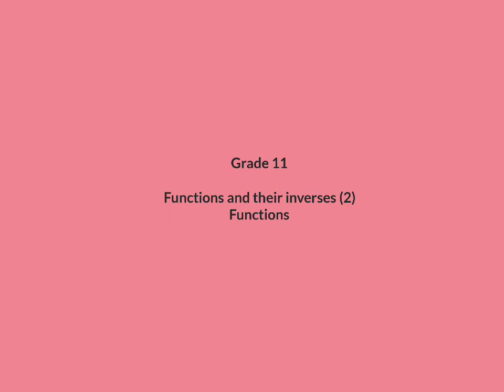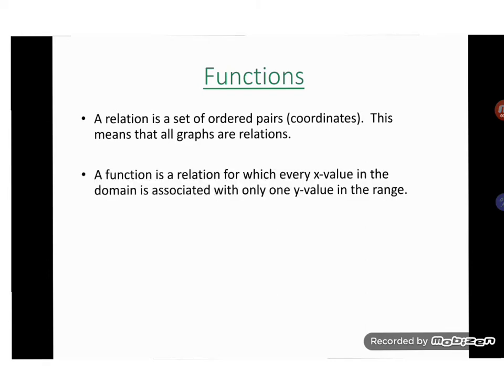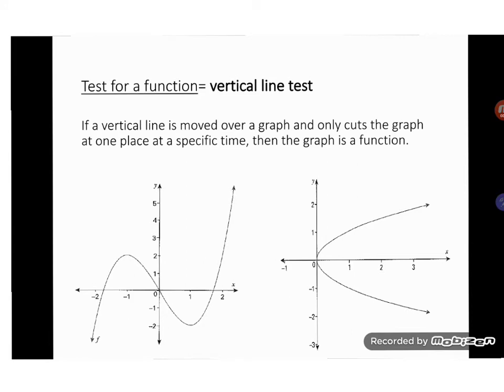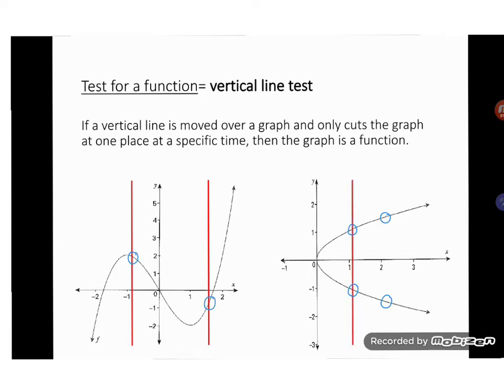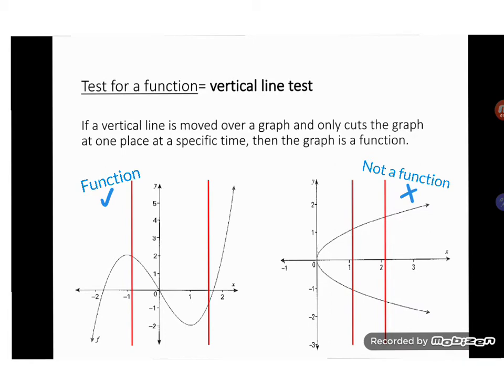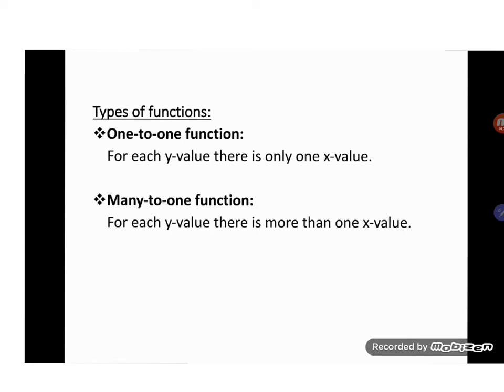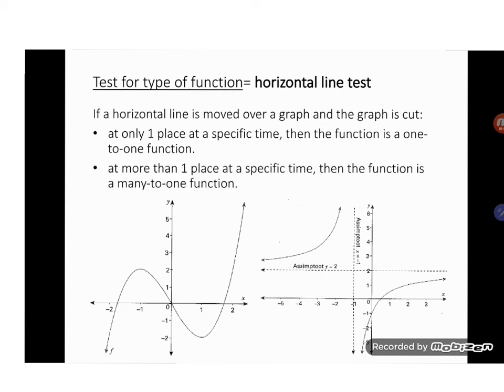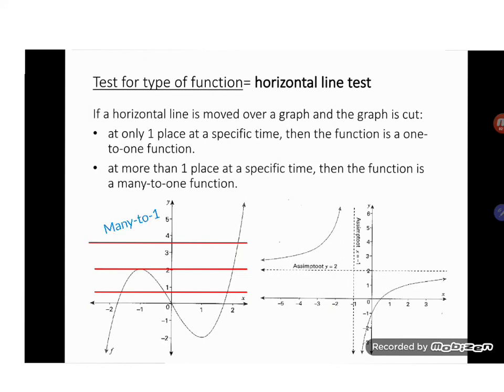02 Functions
Functions and inverses 12